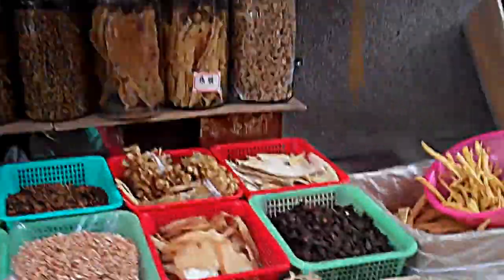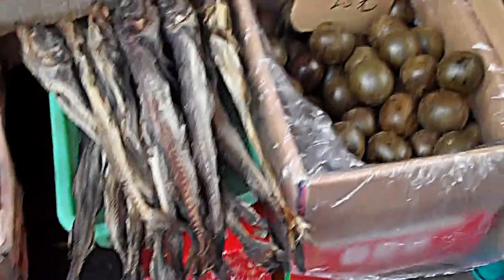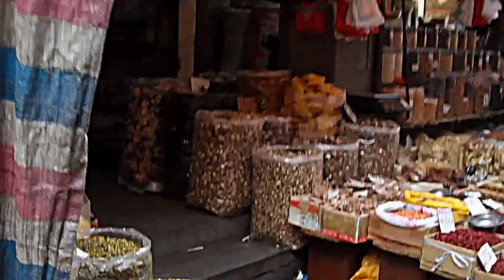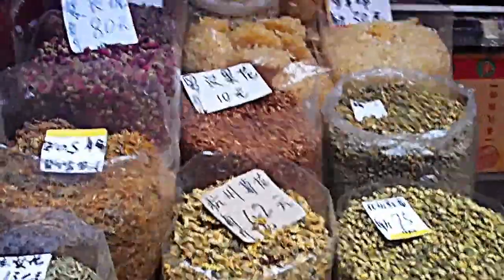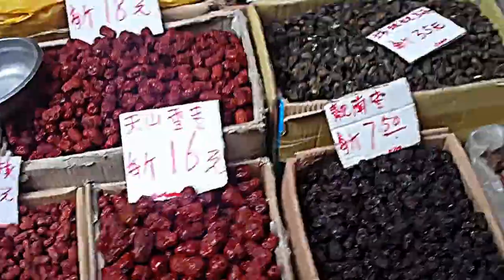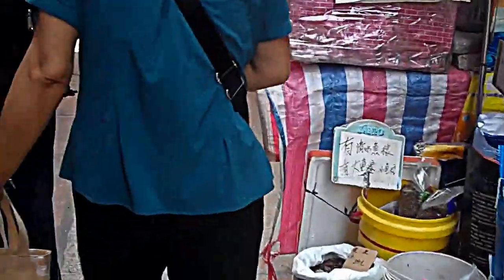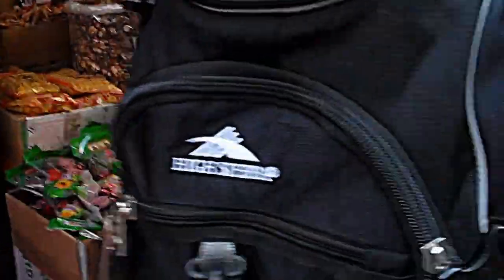Strolling through Guangzhou's (China) Market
Guangzhou's open market like many others throughput Asia sell everything deemed edible by the locals-fruits,vegetables and live animals that include chickens,ducks,rabbits ,eels and fish.